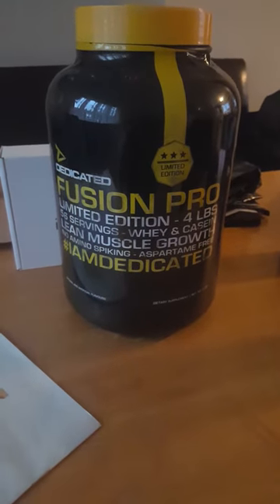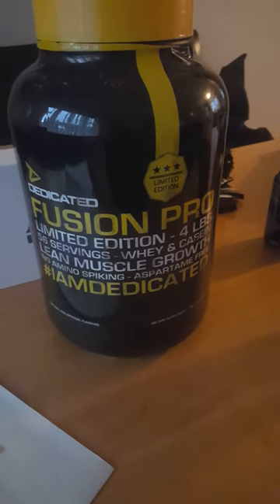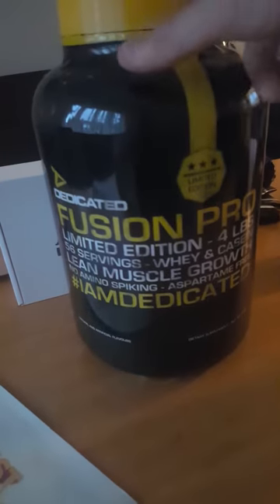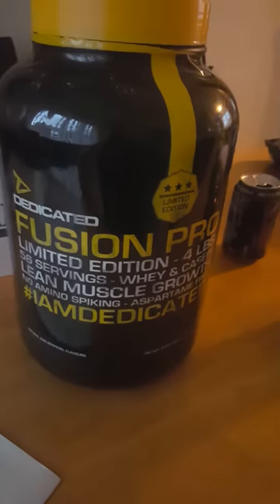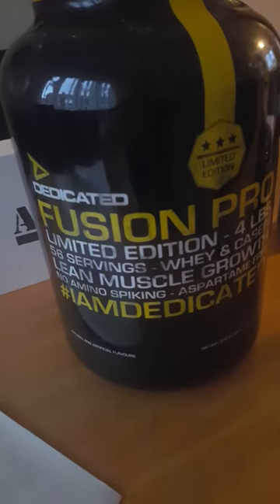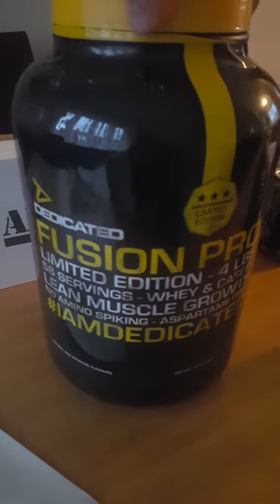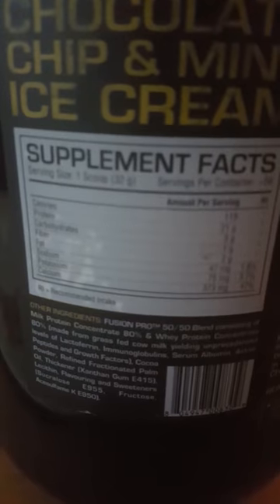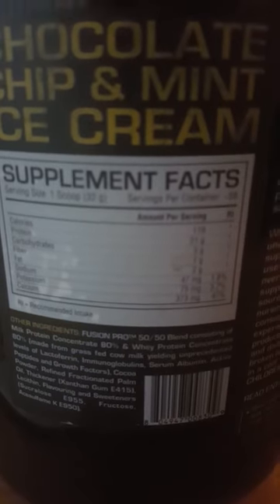ItzzScottyReviews: dedicated nutrition fusion pro